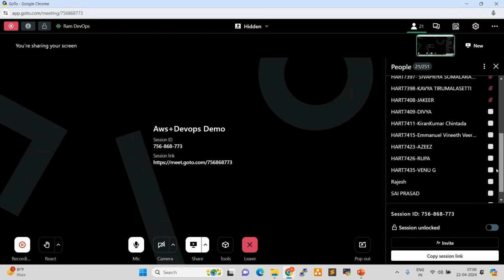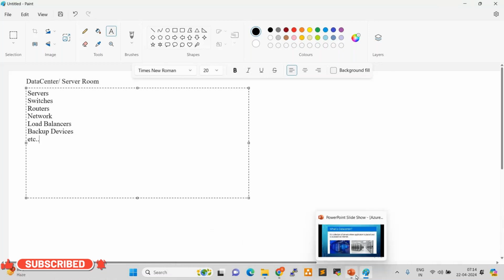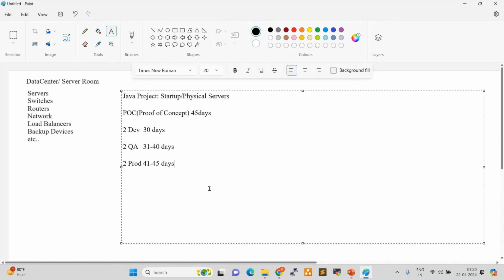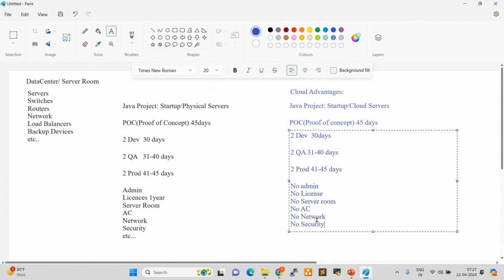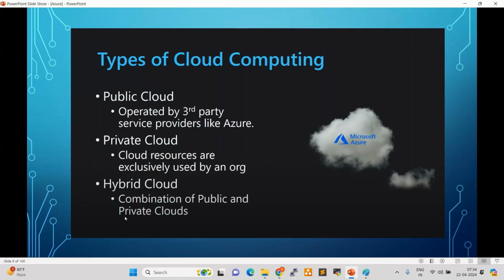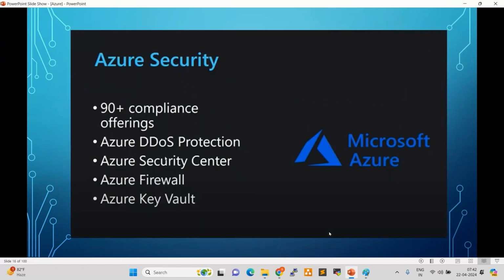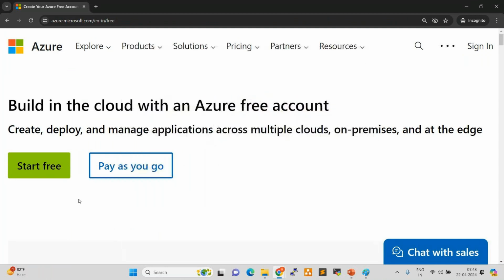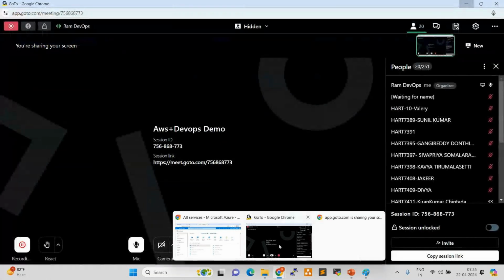Azure Admin Demo 01 | Introduction To Azure | Azure Tutorial for Beginners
🔍 In this session, we'll introduce you to the fundamentals of Azure, Microsoft's cloud computing platform, and guide you through the basics to kickstart your journey as an Azure administrator. Whether you're new to cloud computing or looking to expand your skills, this tutorial is your gateway to mastering Azure. 💻🚀

Join us as we cover:
1. **Introduction to Azure:** Understanding the significance of Azure in the cloud computing landscape and its role in enabling organizations to build, deploy, and manage applications and services in the cloud.
2. **Getting Started:** Step-by-step instructions for creating an Azure account, accessing the Azure portal, and navigating the Azure dashboard.
3. **Core Services:** Exploring essential Azure services and resources, including virtual machines, storage accounts, networking, and identity and access management.
4. **Hands-on Demonstrations:** Practical demonstrations of provisioning and managing resources in Azure, showcasing common tasks performed by Azure administrators.
5. **Best Practices:** Tips and best practices for optimizing Azure resources, securing your Azure environment, and ensuring compliance with industry standards.
6. **Next Steps:** Guidance on further learning resources, certification pathways, and career opportunities in Azure administration.

💡 Mastering Azure administration is essential for leveraging the full potential of Microsoft's cloud platform and advancing your career in cloud computing. Join us as we equip you with the knowledge and skills to become a proficient Azure administrator. 🛠️💡

Let's embark on this journey of mastering Azure together! 🌟

harshatrainings Azure AzureAdmin tutorial beginners cloudcomputing MicrosoftAzure administration bestpractices learning technologyHello All! In this video, we have discussed about Manual + Selenium Testing Demo 01 | Manual + Selenium Testing with Java Training | New Batch

Regards,
Harsha Trainings,
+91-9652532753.